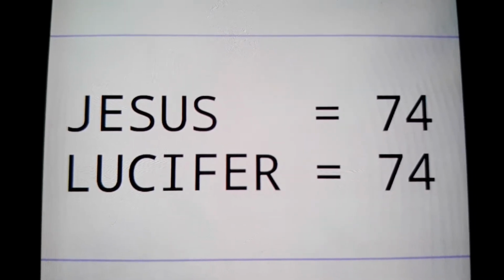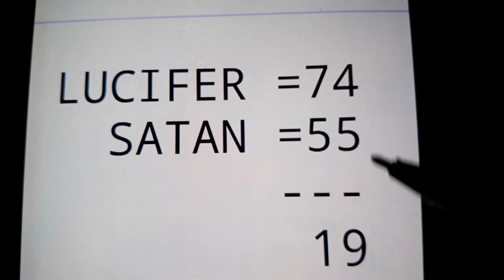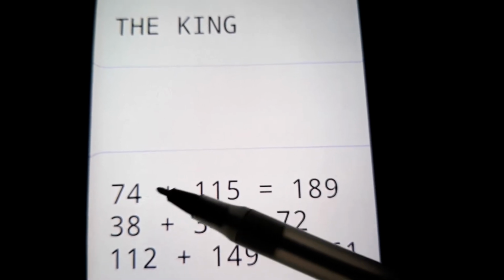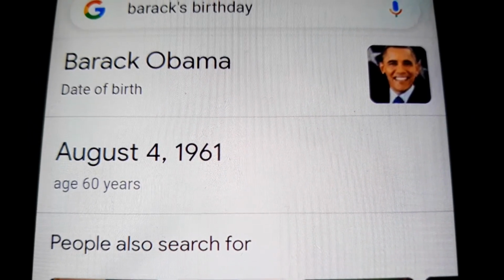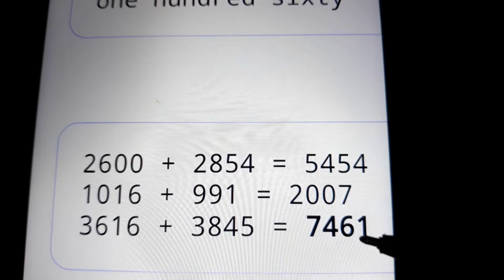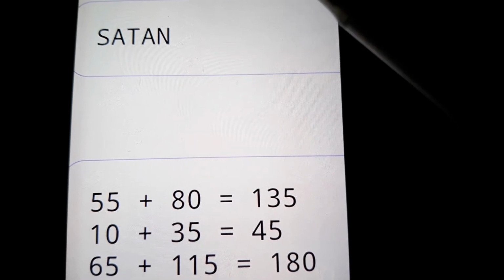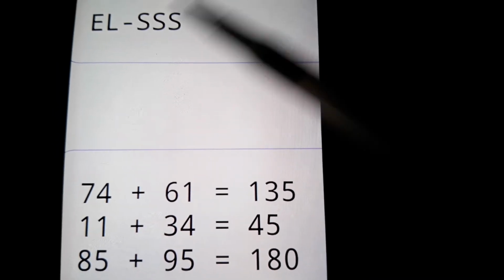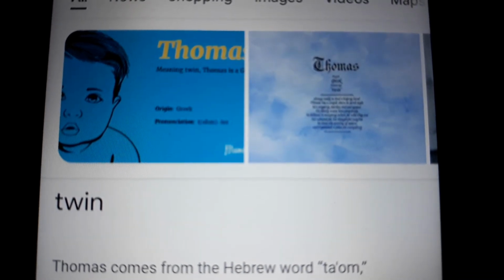LUCIFER LOSES his "S=19" CORONA/CROWN